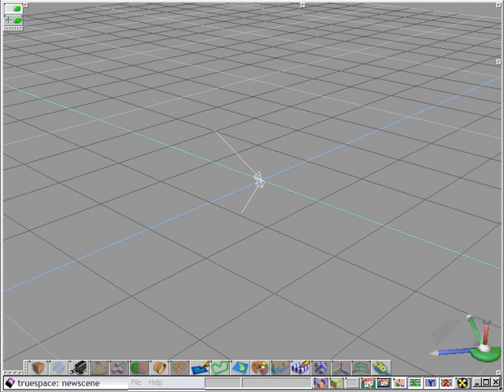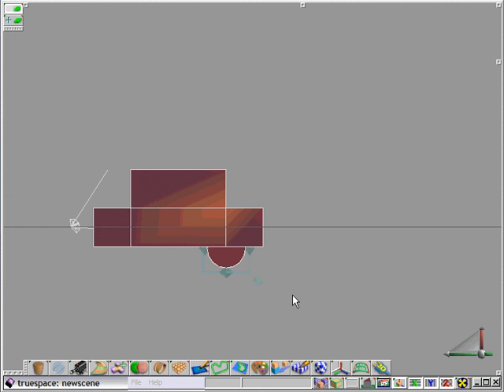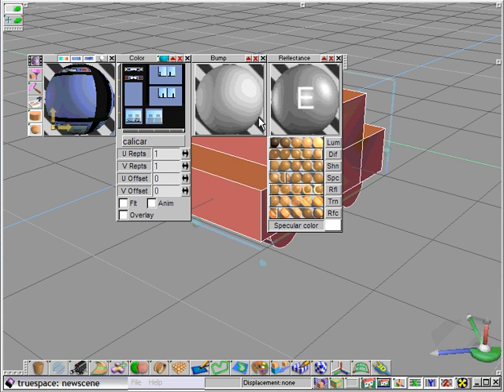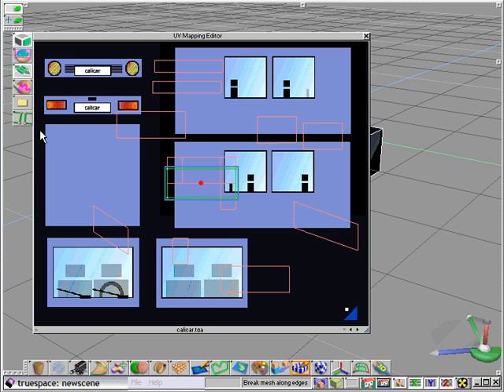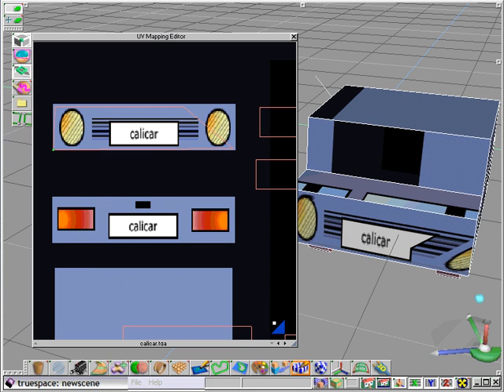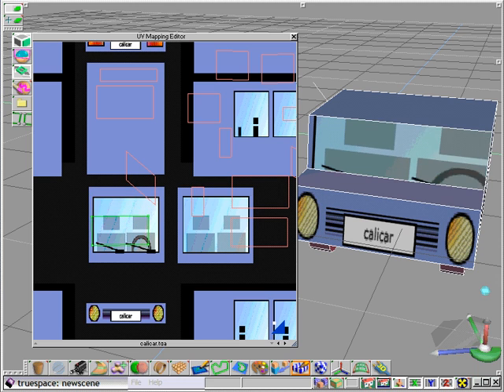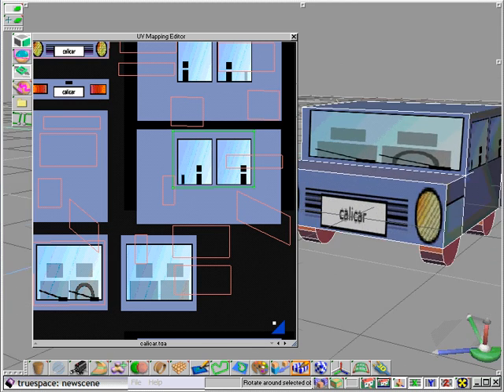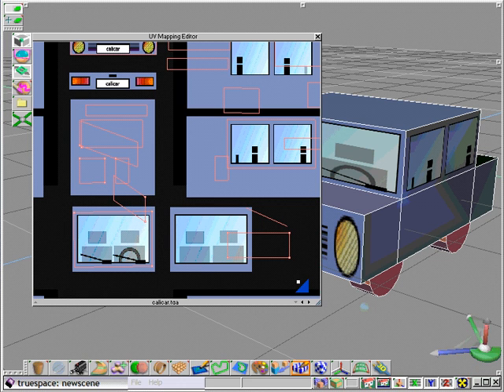Free chapter of Getting start with trueSpace6.6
this course focuses on what is new in trueSpace6.6 and introduces you to Selective Subdivision Surfaces, Clips for non-linear animation, the Particles system, and more! Perfect for trueSpace6.6 users everywhere.